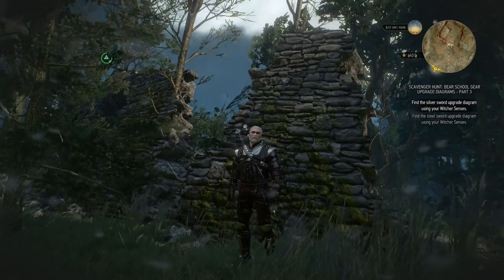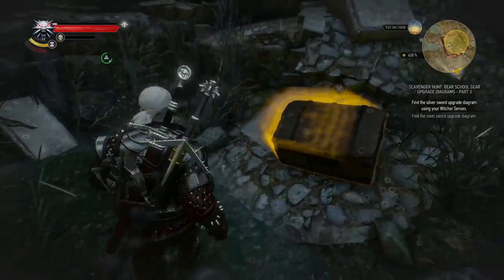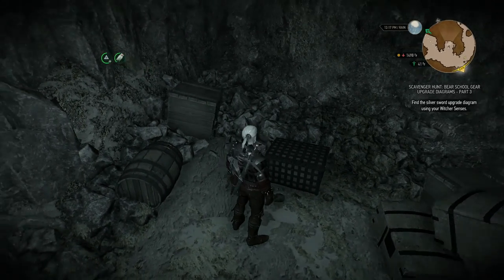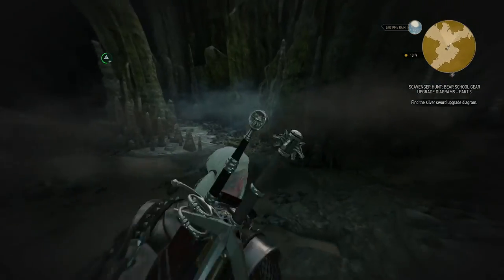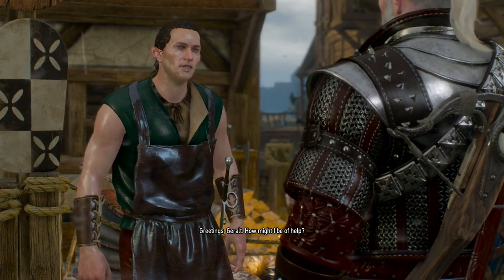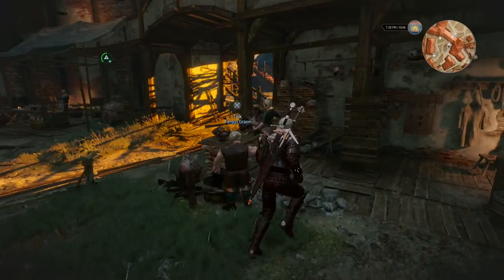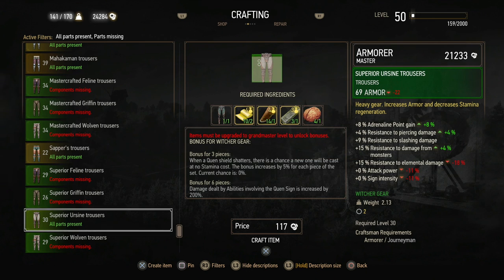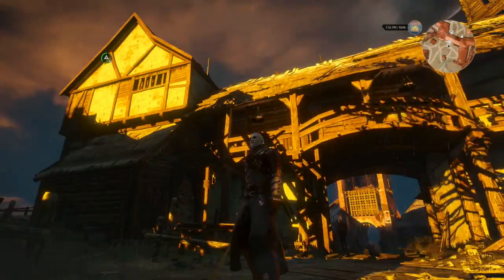Superior Bear School Gear - The Witcher 3 DEATH MARCH! Part 181 - Let's Play Hard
It's been a while since we first crafted the bear school witcher gear, it's high time we finish it.